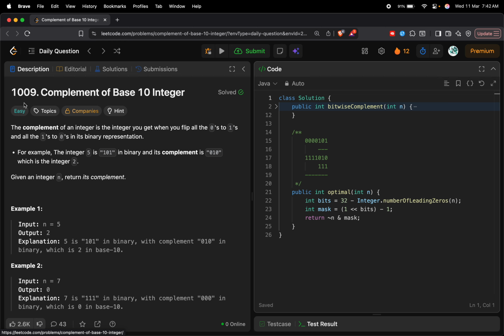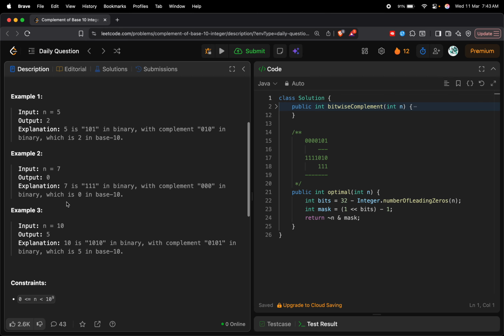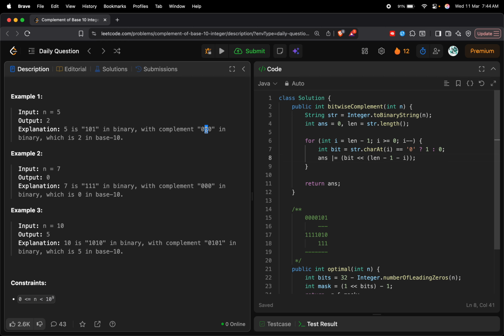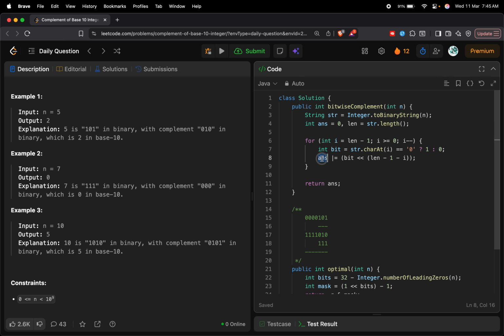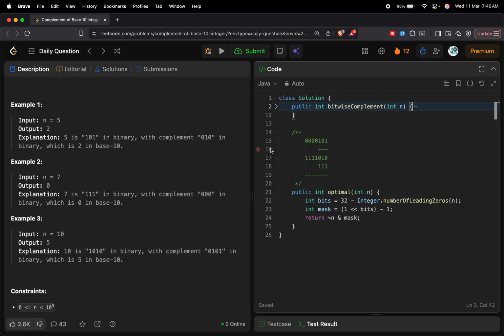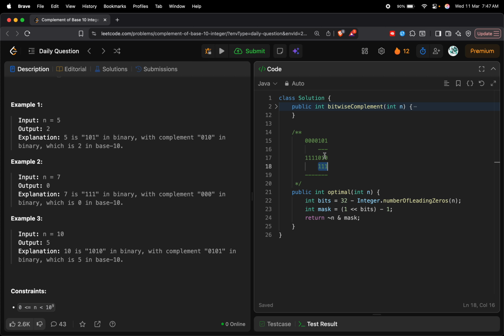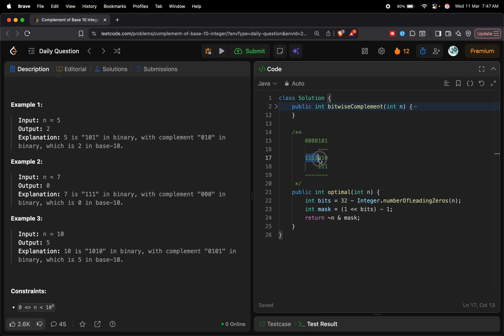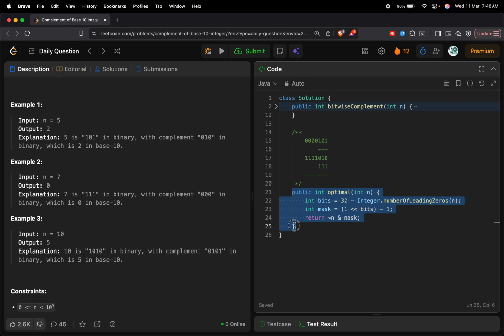Leetcode 1009. Complement of Base 10 Integer